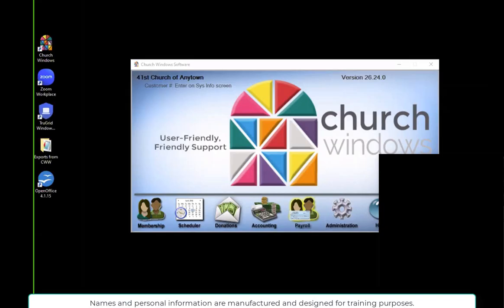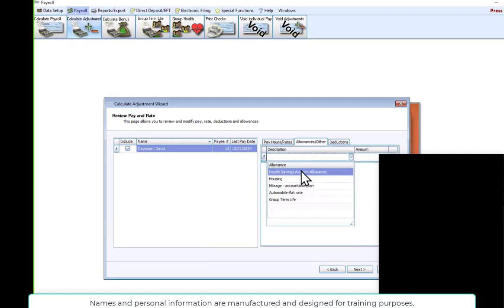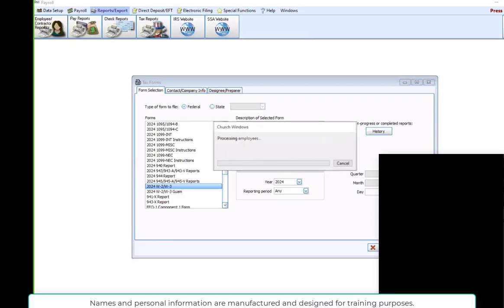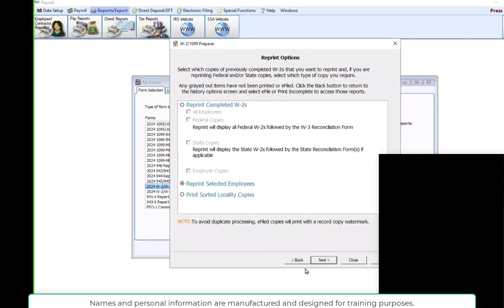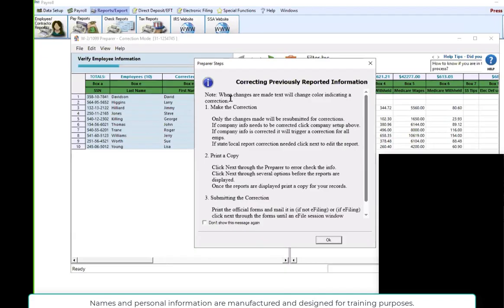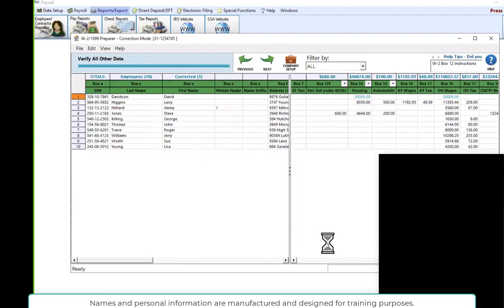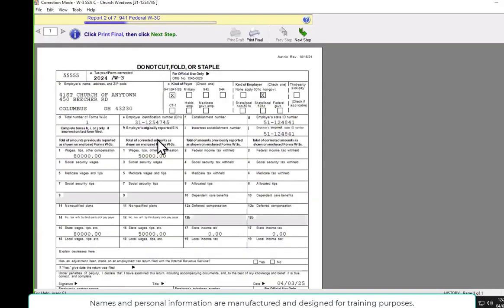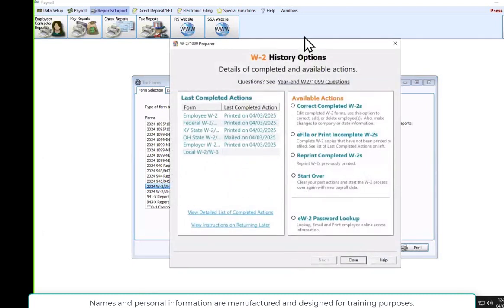Church Windows Payroll: Correct W2s (v26 & Newer)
Learn how to correct a previously completed tax forms.